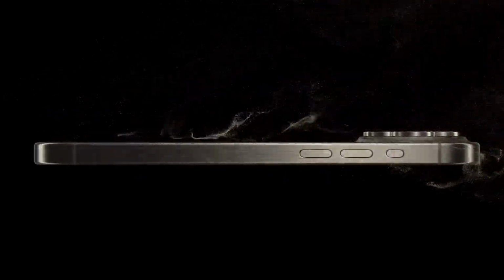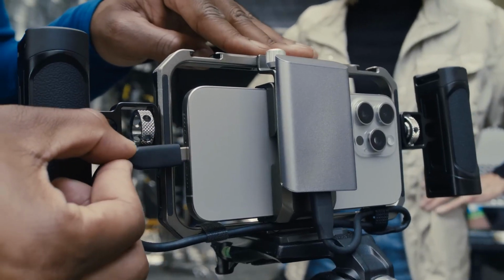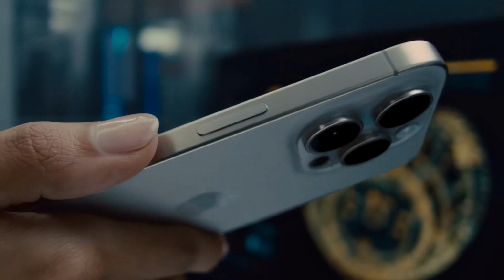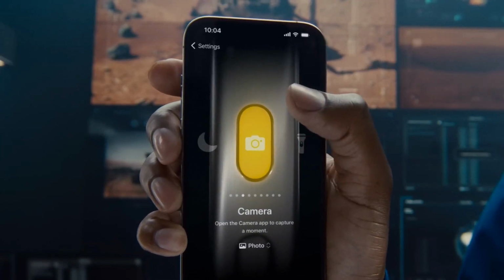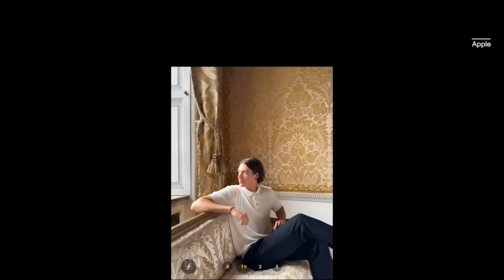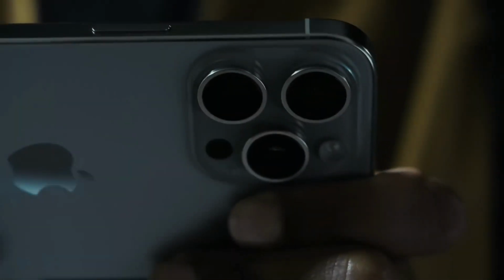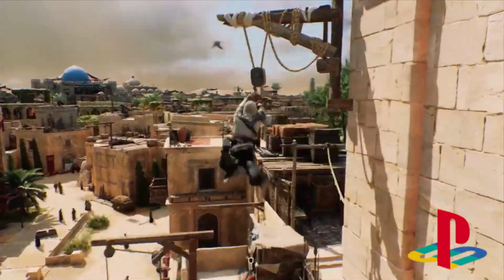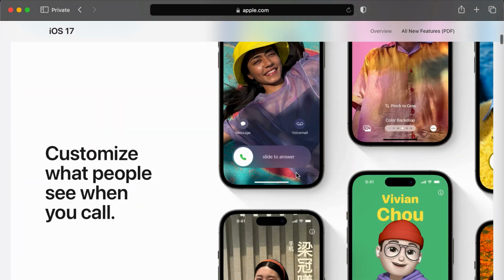iPhone 15 Pro - The Untold Truth After 1 Month of Use…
I review the iPhone 15 Pro and Pro Max including unboxing, build, camera, the new A17 Pro Chip, and of course the battery life.

► USB 3.0 Type C Cable

► iPhone 15 Pro Otterbox Case

Portions of footage found in this video is not original content produced by KMT. Portions of stock footage of products was gathered from multiple sources including, manufactures, fellow creators and various other sources for visual reference only. All thoughts and opinions expressed in this video are unique to KMT.

KMT is a participant in the Amazon Services LLC Associates Program. I earn through amazon associates from qualifying purchases.

Credit to @mkbhd @Apple @JerryRigEverything

To replay this video about the brand new iPhone 15 Pro unboxing, review, build, battery, A17 Pro Chip, and Camera